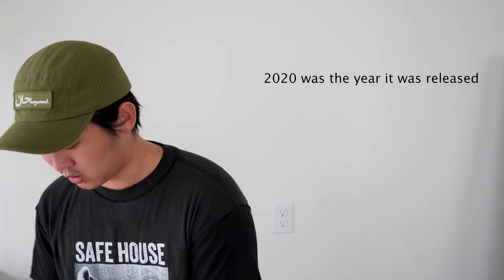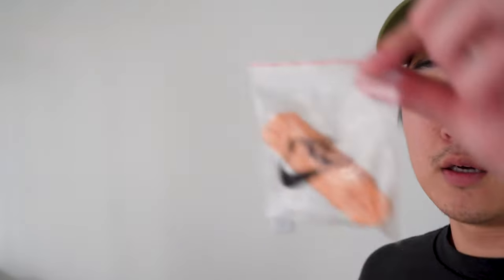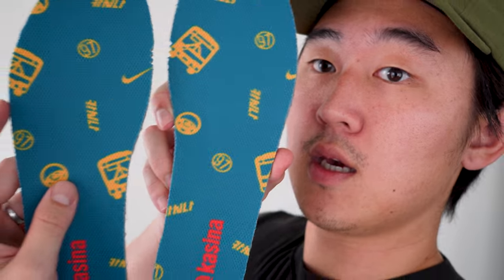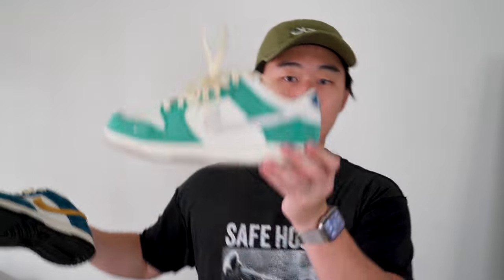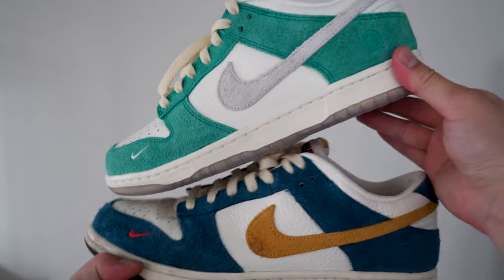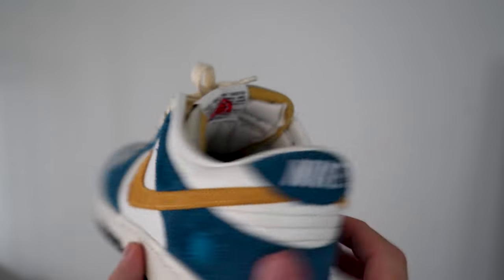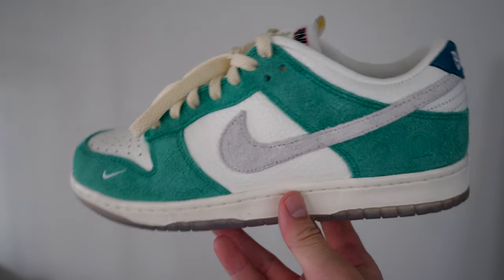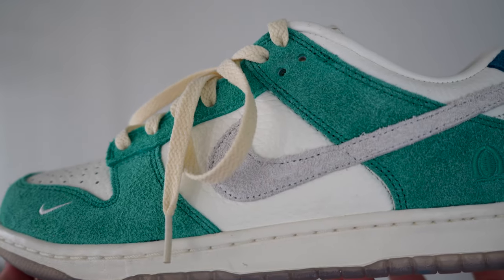Kasina Nike Dunk Low "Industrial Blue" and "Neptune Green" Review